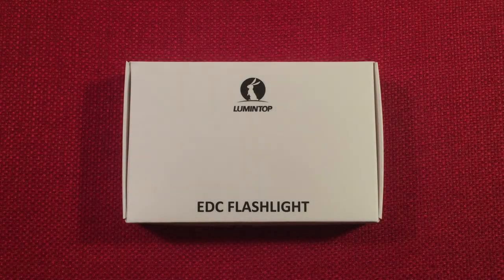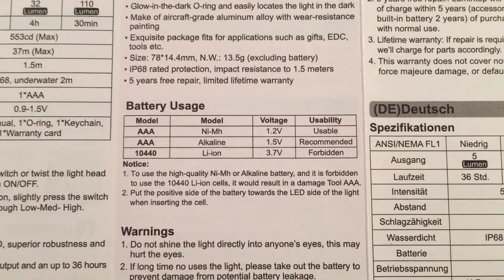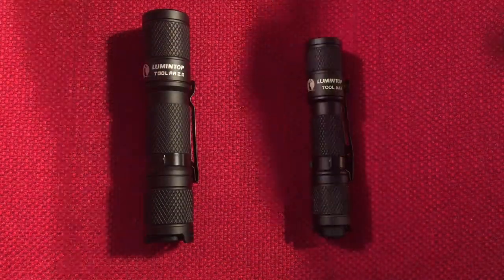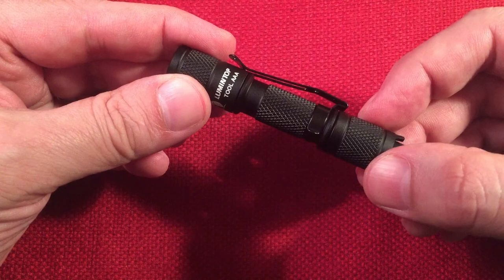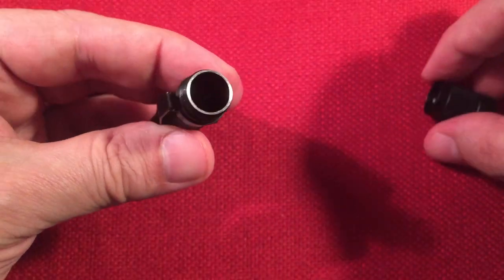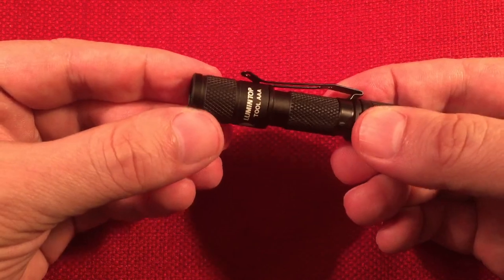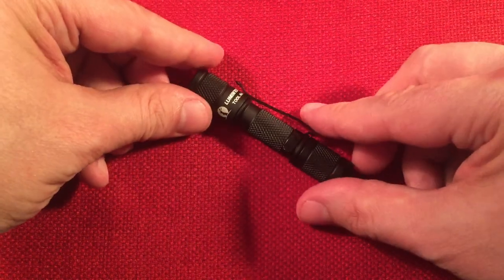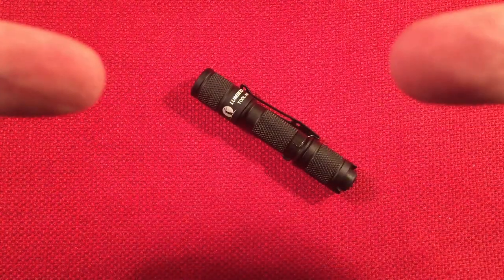Lumintop Tool Single AAA Powered Flashlight Review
The Lumintop brand continues to impress with their small flashlight offerings.  The Tool AAA is such a light.  Super small and compact.  This flashlight will be easy to EDC without a second thought.  The big features are its 110 Lumen Output, Front End Switching for use with the optional Magnetic Base, and the Thirty Six Hour run time you will get from running it on Low.  Amazing Tiny Tool!

▶ The upgraded Lumintop Tool AAA at Amazon USA
▶ The Lumintop Tool AAA at Amazon CA

Features I like about this Flashlight:
110 Lumen High for Thirty Minutes.
TIR Optics for a Balanced Beam.
Weighs Thirteen Grams Empty.
Glow in the Dark Diffuser and front O-Ring.
32 Lumen Medium for Four Hours.  Best Setting.
Reversible Belt/Hat Clip.
Extra O-Rings, and Quick Release Key Ring Hardware.
Nice Knurling on the Three Main Sections.
Aluminum Alloy Body that is of Decent Thickness.
OSRAM LED, Just above a Neutral White Color.  Rated 50,000 Hours.
Uses standard AAA Alkaline and NiMH batteries.
Tail Switch, or Twist Head Operation.
Remembers Last Setting.
5 Lumen Low for Thirty Six Hours.  Great for Emergencies.
Under Twenty Bucks :)
Diffused Glass Lens that works with the TIR Optics to create a very soft and broad beam.
IP68 Waterproof.  Great for all seasons.

Features that could be added or improved on:
Include Magnetic Base at this Price Point.
Add a Momentary Function on the Tail Switch.  This would be Ideal.

Overall, for the money you are getting one small powerhouse of a flashlight.  You can spend a few bucks more and get the bigger brother depending on your needs.  Good Quality Lights backed by a decent warranty.

Arnold Alt
Peter Atkinson
floredon
Jon B
Gary B
Don B
Paul B
Rita B
Eric C
Chuck E
Loretta J
Mac R
Raymond V